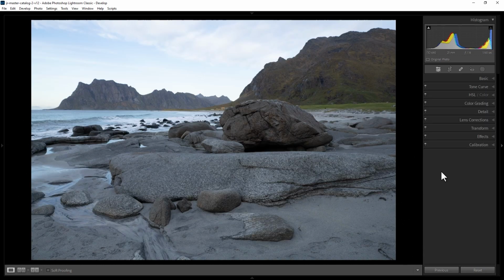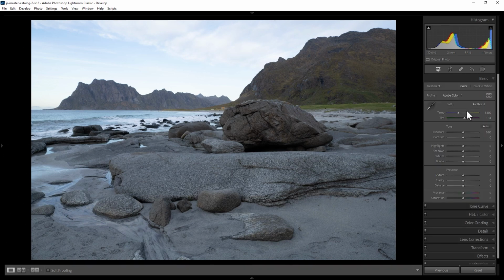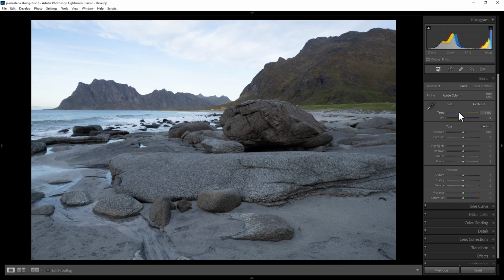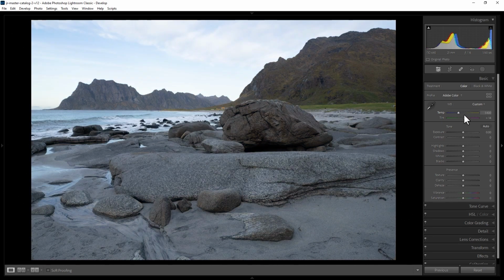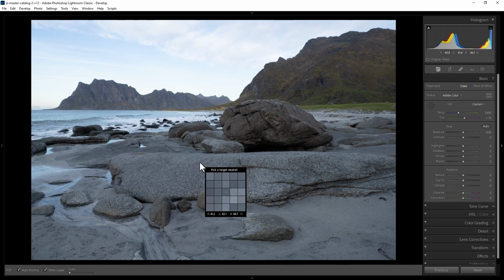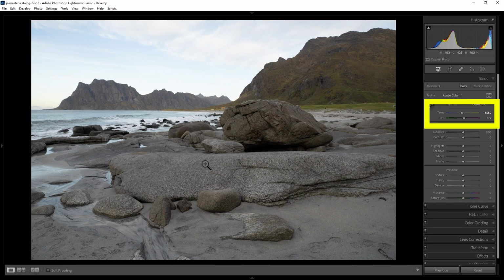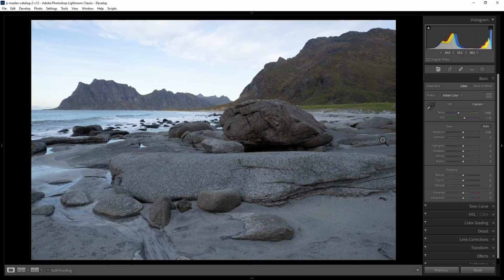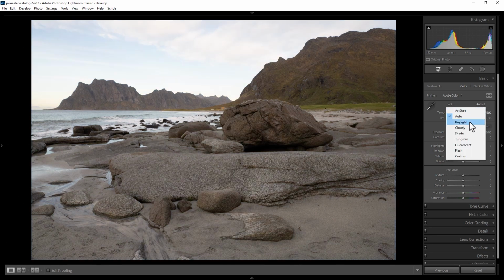How do you change the white balance of a photo in Lightroom Classic?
Setting white balance in Lightroom Classic.

▷ Main photography camera
▷ 16-35mm lens with lens adapter
▷ 24-70mm lens
▷ 70-200mm lens
Video Gear I Use:
▷ External microphone with safety track feature
▷ Lightweight tripod with amazing head
▷ Video SD card (64GB) for Sony a7S III